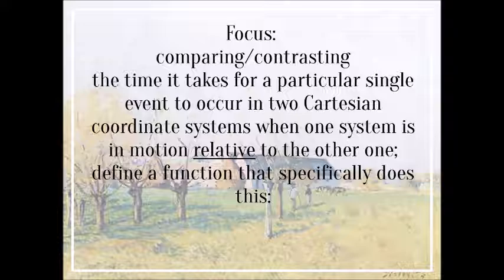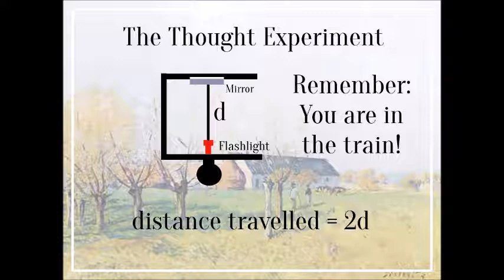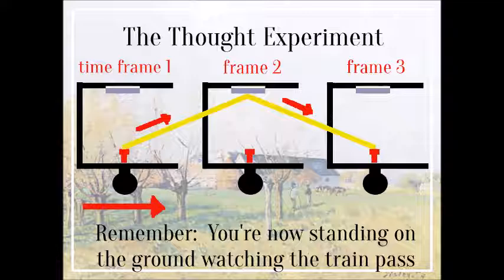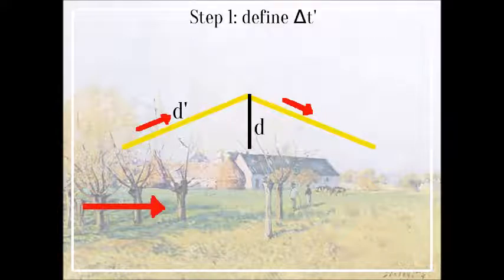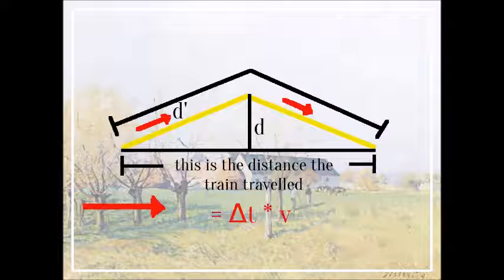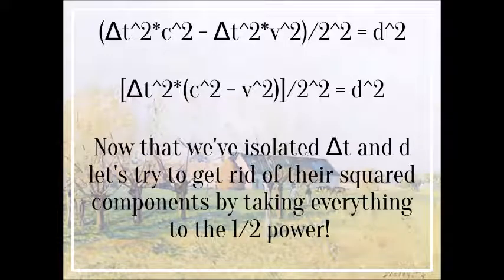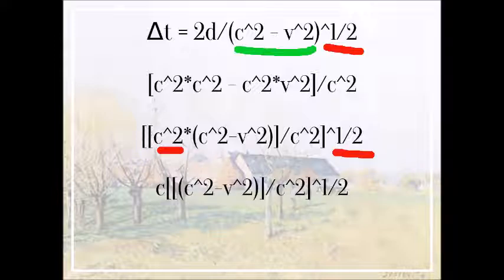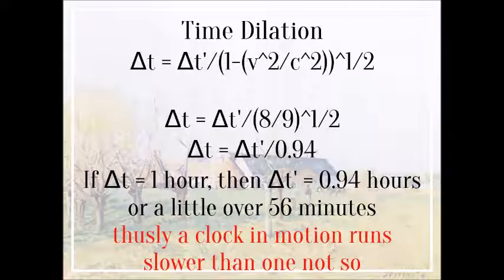Deriving the Time Dilation Equation from First Principles (Special Relativity))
Of Woodbridge and Hedgely 99 cents on kindle